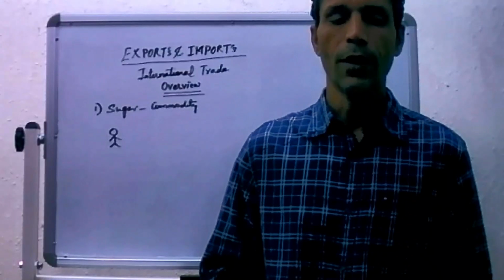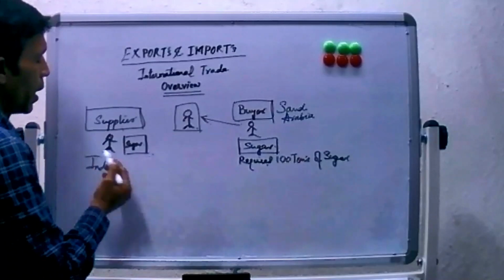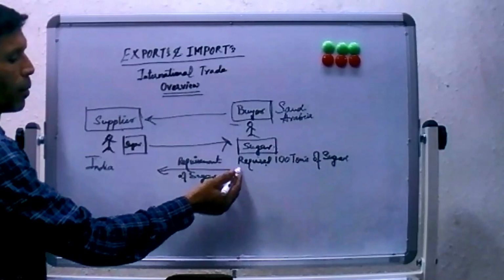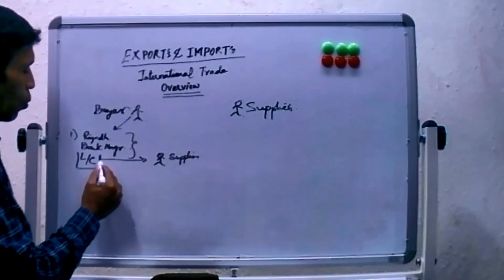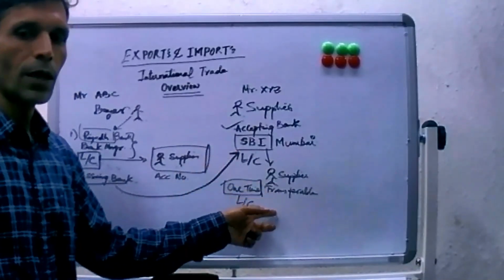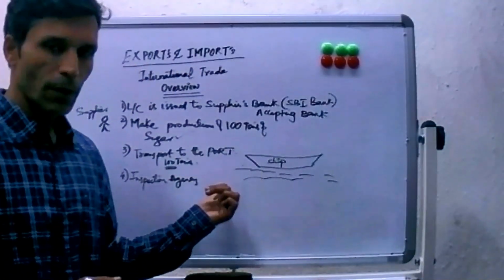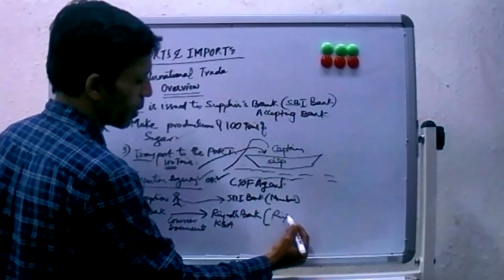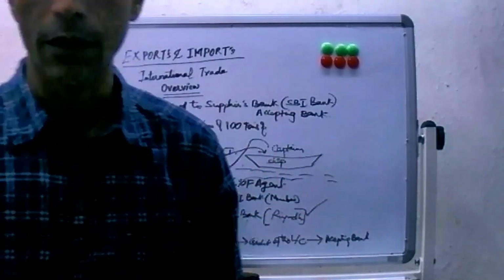International export import business trade overview involving three parties buyer, agent, supplier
International export import business trade overview involving three parties end buyer, buyer seller, supplier

In this video you will learn about the actual international trade, the export and import business where a trade deal can be done by an intermediary, agent, middlemen, buyer seller, trader etc. either in the local market in the local of the traders country or for international export of goods or import of goods where the end buyer and the seller ie., the supplier of goods who is in possession of goods will send the shipment to the end buyer where you are just acting as an middlemen or trader for example,

Please watch the complete video for the complete explanation to understand and sorry for the dark mode, thank you.